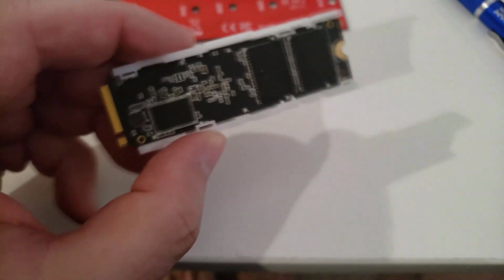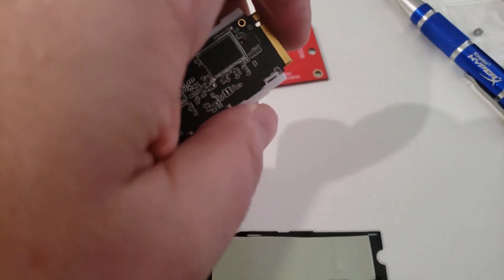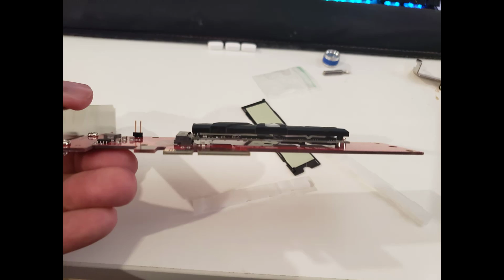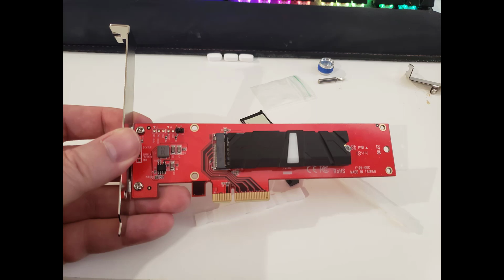Asura Genesis Xtreme Unboxing Review